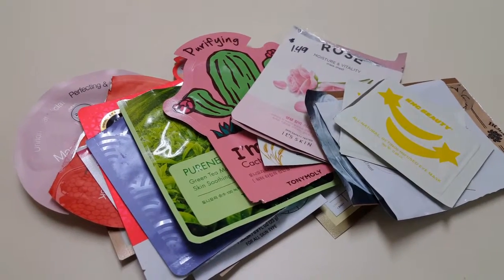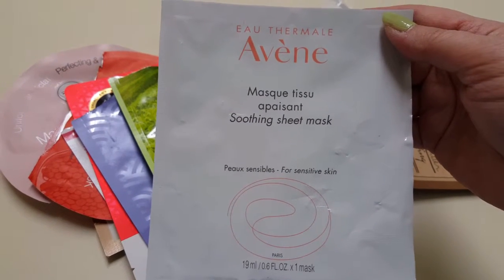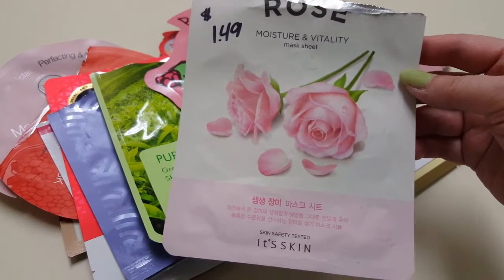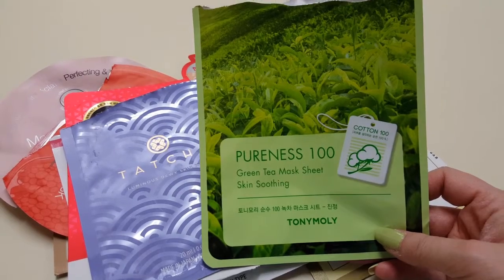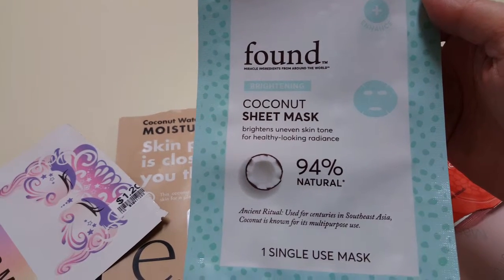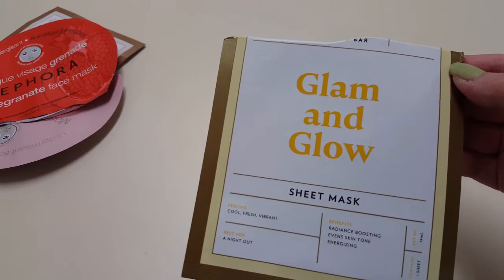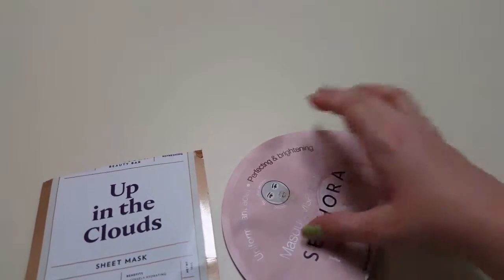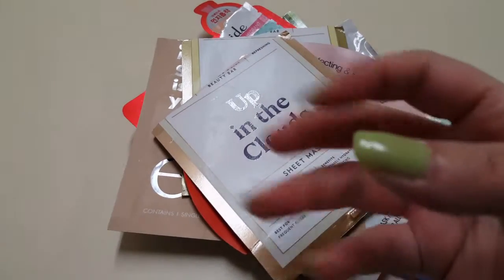May Mask Challenge Finale| Geek and Beauties Collab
I was able to use up 20 masks! I'm so happy I got 20 out of my collection...got a few more to go now lol. The total value waa $92, crazy right!